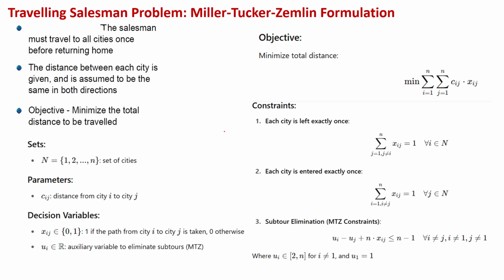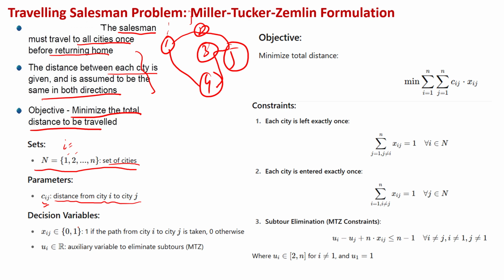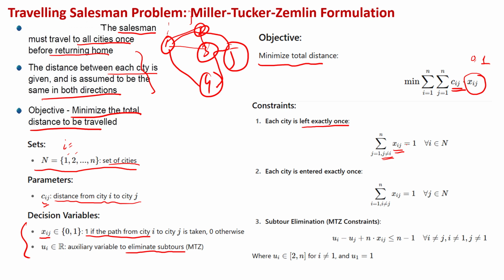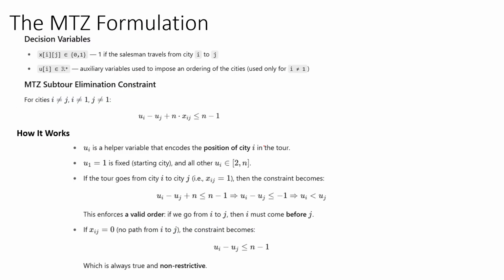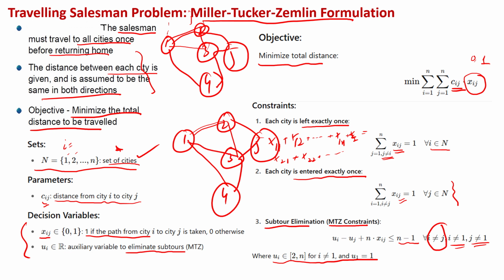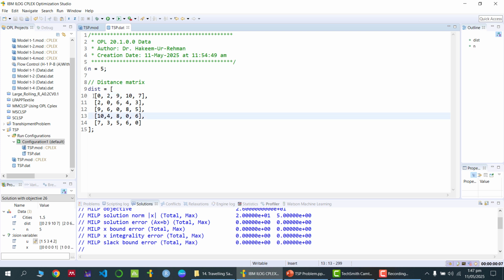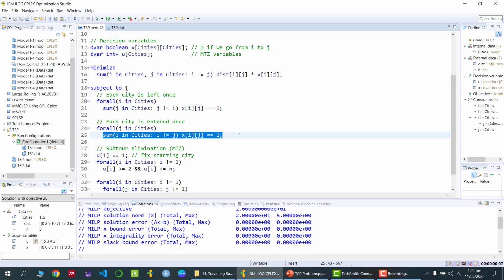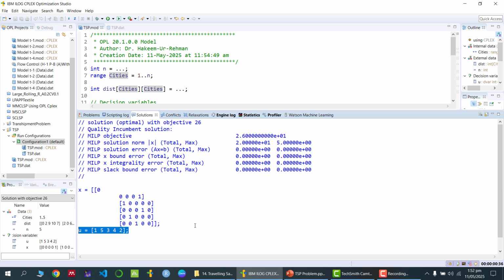Travelling Salesman Problem (TSP) Solved with IBM ILOG CPLEX | MTZ Formulation Tutorial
Master the Travelling Salesman Problem (TSP) using IBM ILOG OPL CPLEX Studio and the Miller-Tucker-Zemlin (MTZ) formulation! This tutorial walks you through building an integer linear programming model to find the shortest route visiting all cities exactly once and returning to the origin.

TSP Problem Overview
MTZ Formulation Deep Dive
Sub-Tour Elimination Constraints
OPL Coding in CPLEX Studio
Optimal Route Analysis

In this video, you’ll learn:
✅ MTZ Formulation Essentials: Model TSP with decision variables and sub-tour elimination constraints.
✅ OPL Implementation: Code the optimization model in CPLEX Studio step by step.
✅ Constraint Mastery: Prevent incomplete cycles with MTZ’s critical constraints.
✅ Results Analysis: Extract and interpret the optimal route & minimum distance.
✅ Real-World Application: Apply TSP solutions to logistics, routing, and supply chain challenges.

Tools used:
IBM ILOG CPLEX Optimization Studio
Miller-Tucker-Zemlin (MTZ) method
Optimization Programming Language (OPL)

Ideal for:
Operations researchers, data scientists, logistics planners, and optimization enthusiasts.